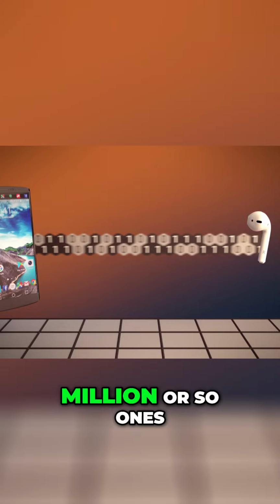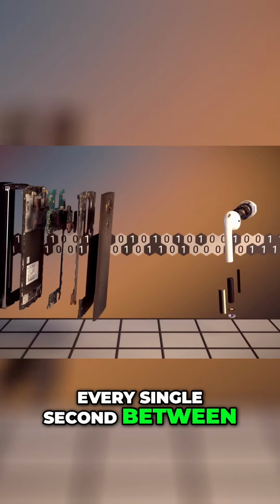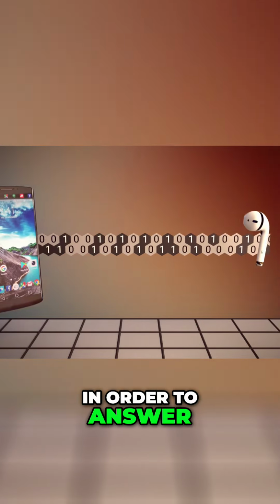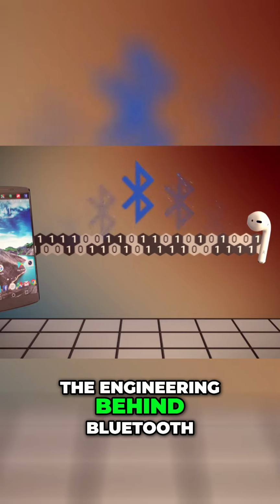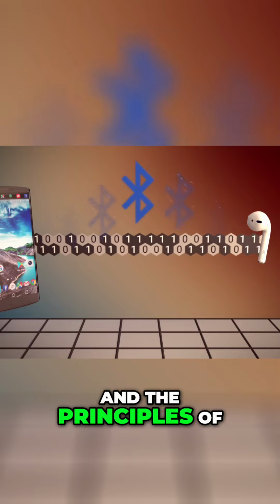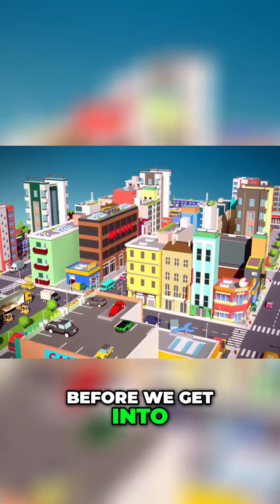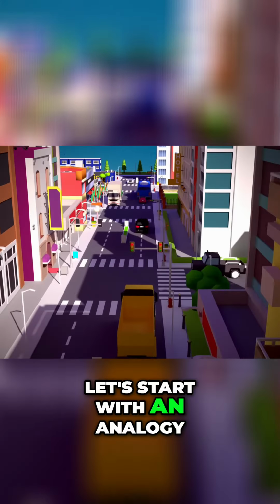Branch Education: Bluetooth Explained. How Wireless Earbuds REALLY Work!